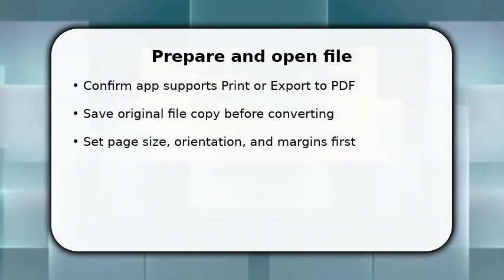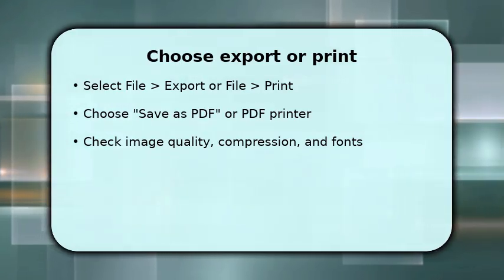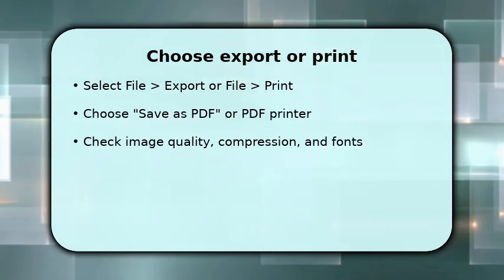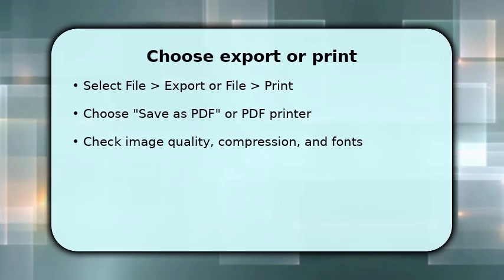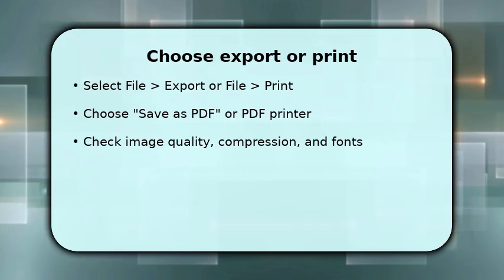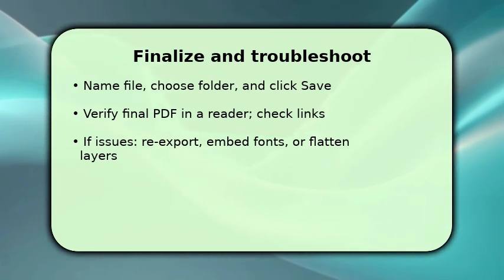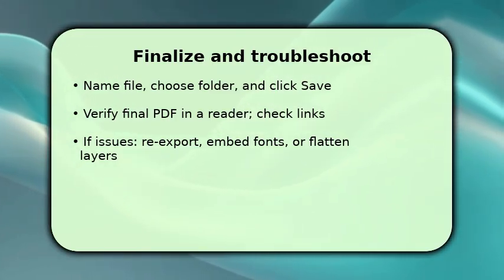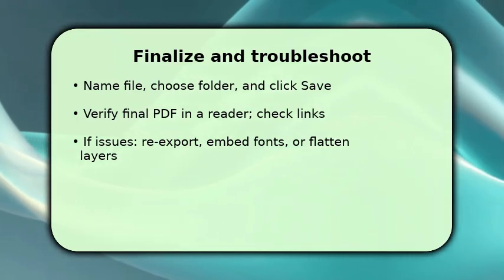How to Save as Pdf - Step by Step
How to Save as Pdf - Step by Step | 🔒 Surfshark VPN Deal — Stay private and secure. $1.99/mo + 3 Months Free ▸

Learn the easy steps to save web pages as PDF documents directly from your browser. This video guide provides a clear, step-bythy process for anyone needing assistance with saving content on their computer.

save webpage, convert page to pdf, webpage to pdf converter, how to download and convert website content, export web pages as PDF,